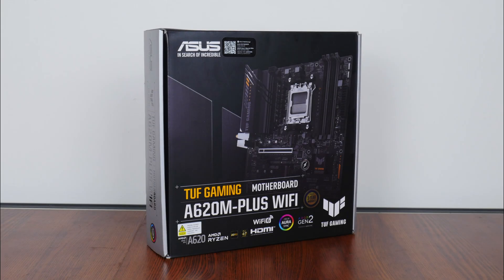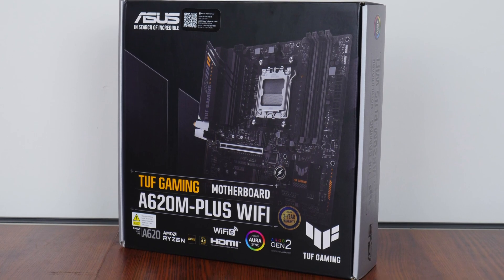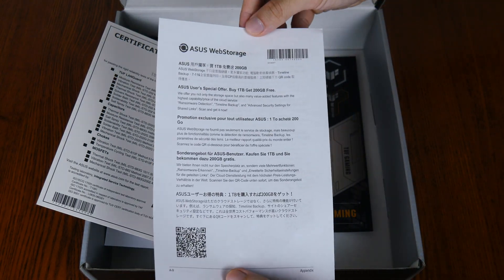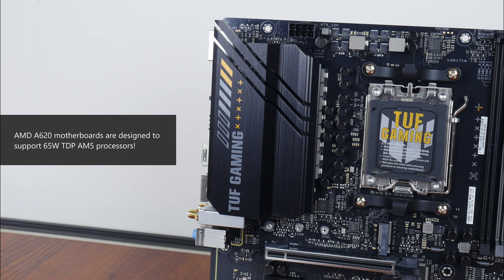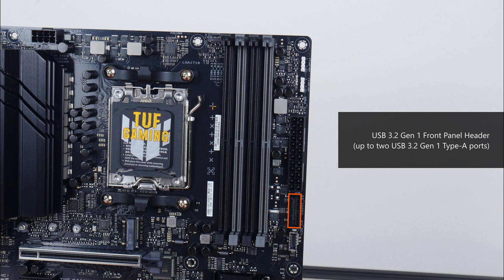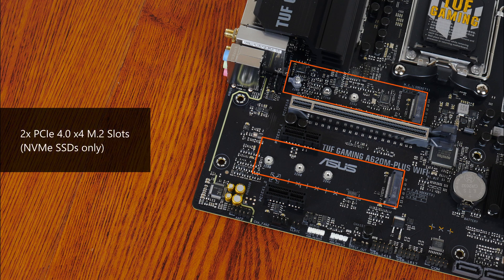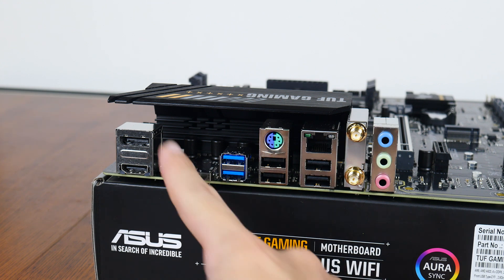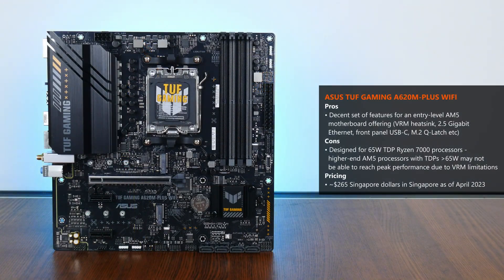AM5 Motherboard on a Budget! ASUS TUF Gaming A620M-PLUS WIFI Unboxing & Overview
UPDATE AS OF AUGUST 2024: This video was published before 48GB DDR5 memory modules were available - according to the ASUS specs page, this motherboard now supports up to 192GB of RAM with 4x 48GB DDR5 memory modules. In addition, "Zen 5" Ryzen 9000 series processors and "Zen 4" Ryzen 8000 APUs are now supported with a BIOS update that is available for download from ASUS's official website.

Since its launch, the AMD AM5 platform has lacked motherboard offerings at entry-level prices - all that is set to change with the launch of AMD's latest AM5 chipset offering - the A620. Bringing up the rear in AMD's chipset product stack, the A620 is compatible (for the most part - more on this in the video) with the latest Ryzen 7000 series of processors and serves up support for overclocked DDR5 memory, as well as PCIe 4.0 connectivity for a graphics card and M.2 drives.

For today's video, ALKtech checks out a specced-out AMD A620 motherboard offering that possibly represents the sweet spot for anyone looking to build a budget AM5 gaming PC - the ASUS TUF GAMING A620M-PLUS WIFI. Watch on to find out if this board is any good!

0:00 Introduction
0:24 Packaging & Unboxing
2:35 Motherboard Aesthetics, Physical Features & VRM
4:16 Memory Support
4:46 Front Panel USB Connectivity & Serial Port
5:26 Expansion Slots
5:462 Storage
6:20 Audio & Internet Connectivity
6:47 Fan & RGB Headers
7:07 Rear I/O
7:57 Conclusion & Pricing

AMD Raphael Ryzen 9 7950X Ryzen 9 7900X Ryzen 7 7700X Ryzen 5 7600X 7950X3D 7900X3D 7800X3D X670E X670 B650E B650 H770 Z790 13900KS 13900K 13900KF 13700K 13700KF 13600K 13600KF 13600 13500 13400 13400F 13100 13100F